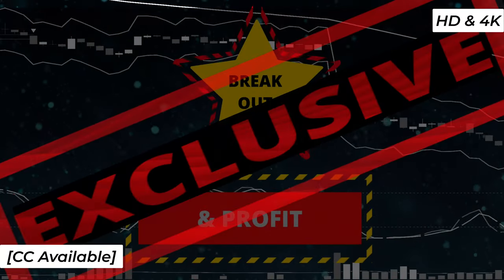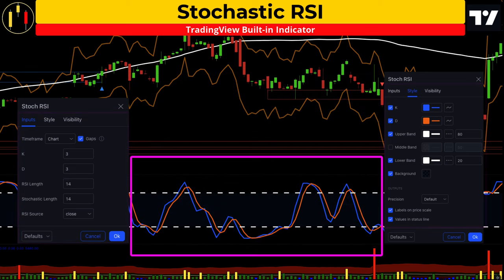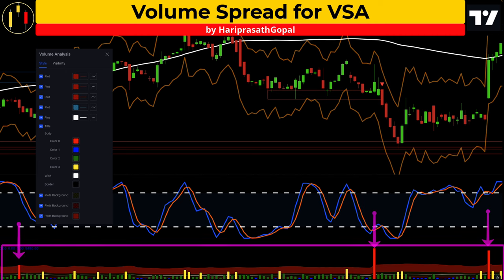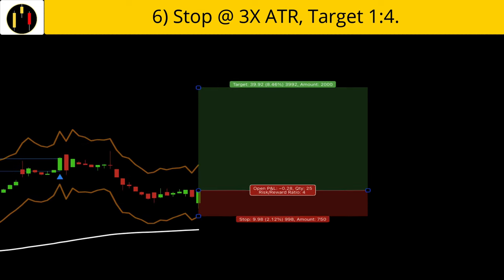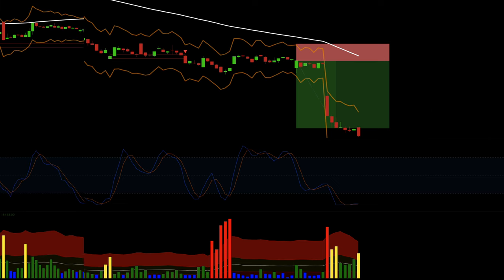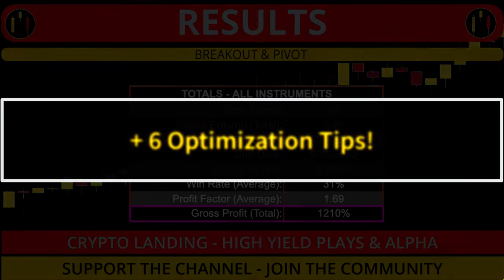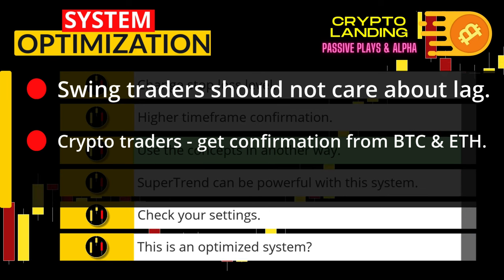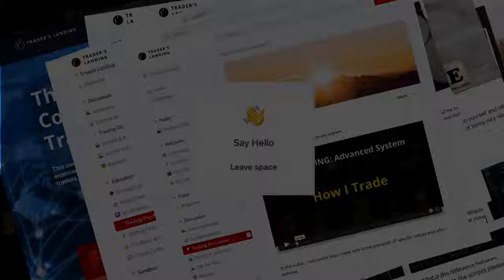Breakouts = Profits - Complete Trading System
This trading system captures profitable market movements by identifying and confirming breakouts.  By using indicators that work in conjunction with each other, making profits becomes a matter of thinking in probabilities.

In addition to reviewing the indicators, providing exact entry rules, defining the take profit and stop loss levels, testing it for 100 consecutive setups, reviewing the results, discussing the equity curve, and scoring the system on a scale of 1 to 10, I also share my 6 optimization tips that you can try in your own trading system development. Do not neglect back and forward testing, that is critical.

🤖 The automated trading script is available for this strategy in the Trader’s Landing Community.

⏱️ Timestamps ​​⏱️
00:00 - Start
00:59 - Indicators
03:51 - Examples
07:05 - Results, Equity Curve, Score
08:12 - Optimization

⚙️ System Specifics ⚙️
📛 System Name: Breakout & Pivot
🏆 Trader’s Landing Score: 8
🎹 Instrument: AMC, BABA, COST, F, INTC, MARA, TSLA, ZM
⌛  Time Frame: H1

Name: Double Exponential Moving Average (DEMA)
Inputs: 200
Style: White
By: TradingView Built-In

Name: Stochastic RSI
Inputs: Default
Style: Default
By: TradingView Built-In

Name: ATR Bands
Inputs: 3  times ATR.
Style: White
By: AlexanderTeaH

Name: BreakoutFinder
Inputs: Default
Style: Default
By: LonesomeTheBlue

Name: Volume Spread for VSA
Inputs: Default
Style: Default
By: HariprasathGopal

☝️ Long Entry
1. Price above DEMA.
2. Breakout Finder Buy signal.
3. Enter on the first red bar of the Volume Spread Indicator.
4. Stochastic RSI needs to break below 20 and then close above 20.
5. Trade is canceled if price closes below the DEMA.

👇 Short Entry
1. Price below the DEMA.
2. Breakout Finder Sell signal.
3. Enter on the first red bar on the Volume Spread Indicator.
4. Stochastic RSI needs to break above the 20 and then close below 20.
5. Trade is canceled if price closes above the DEMA.

🔥 Risk to Reward: 1:4

🛑 Where to place stop-loss:
For Longs: 3X ATR value of the trigger candle.
For Shorts: 3X ATR value of the trigger candle.
🚀 Where to take profits: 1:4